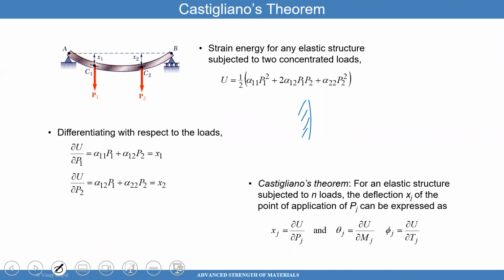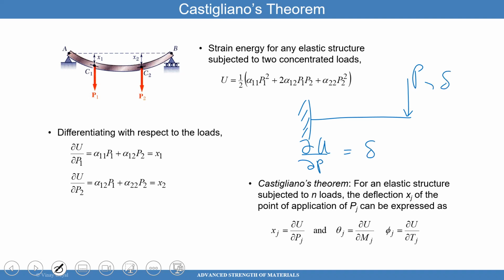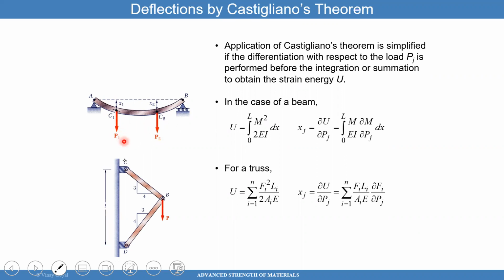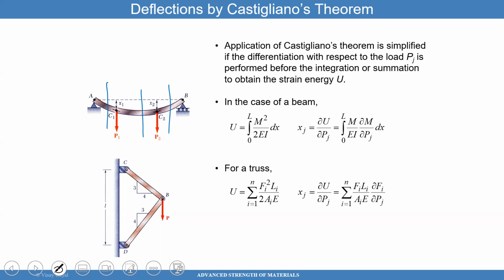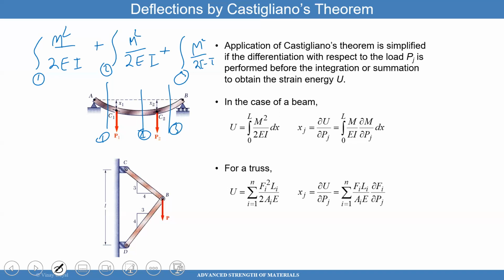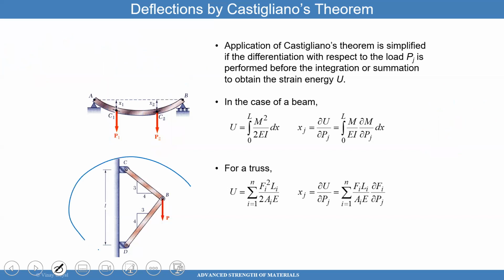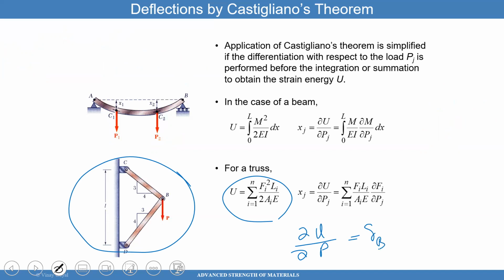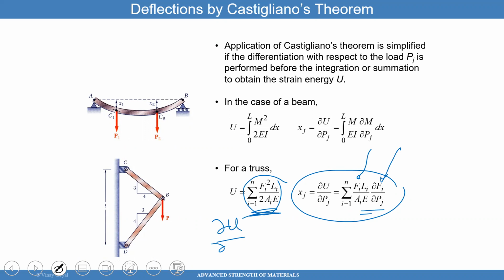21B Advanced Strength of Materials - Castigliano's Method